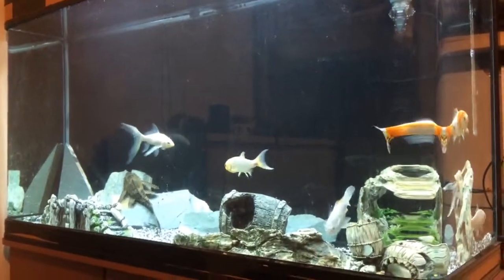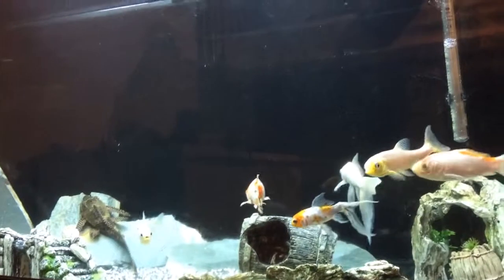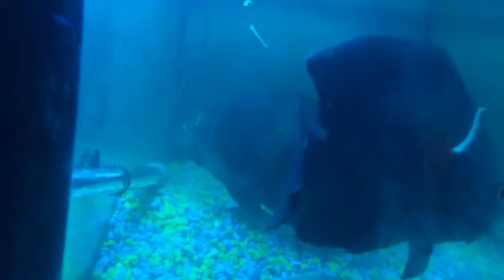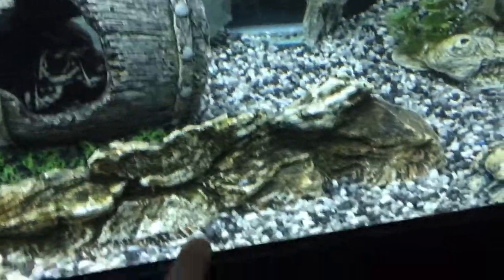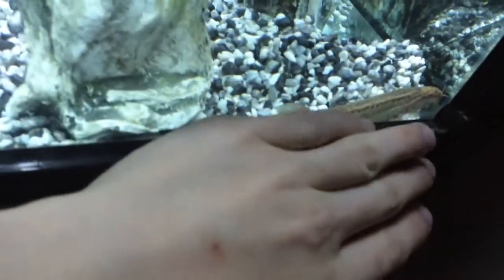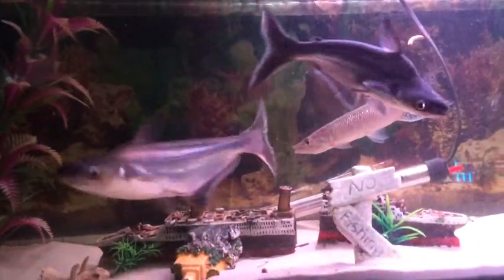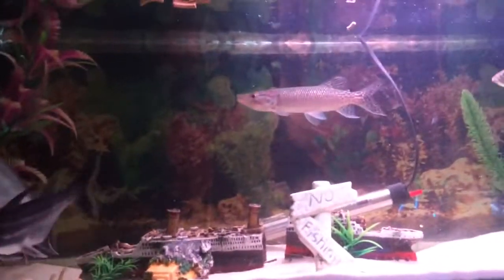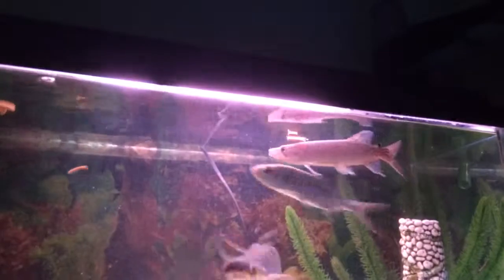The biggest update ever